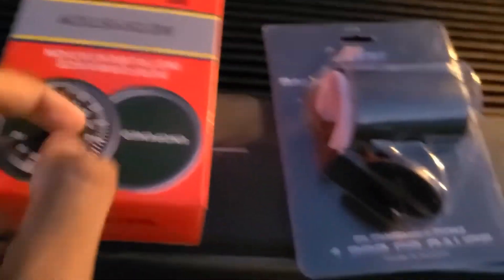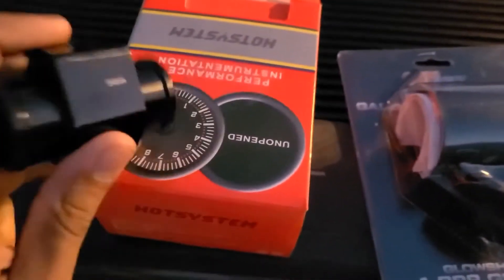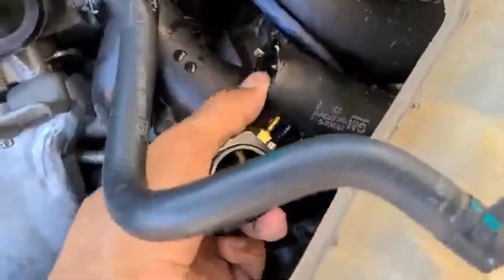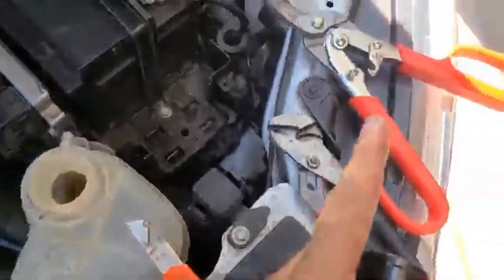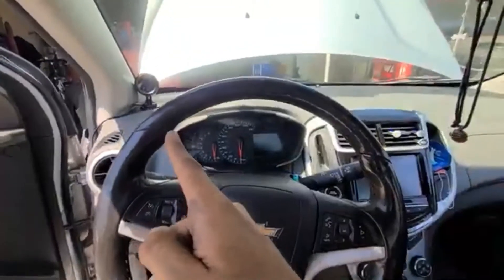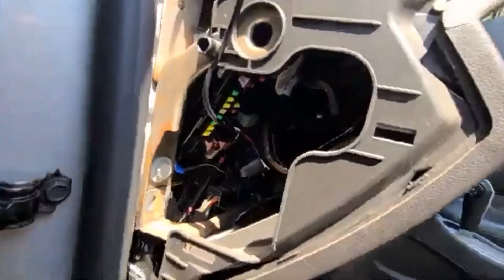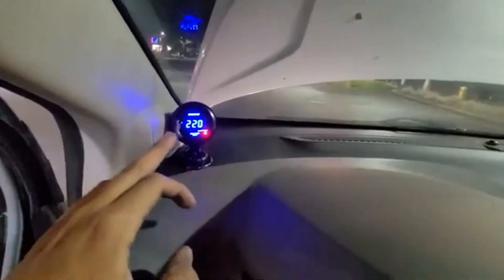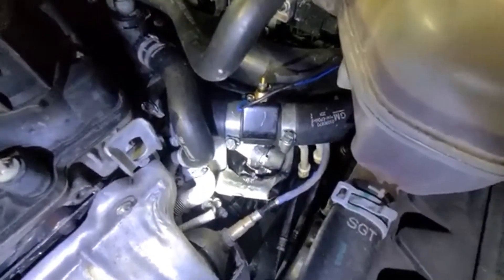Adding Coolant gauge to 2017 Chevrolet Sonic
These cars for some reason didnt come with a temperature gauge. After having close calls, I decided to do what the engineers didnt.
Link to the One I believe I bought